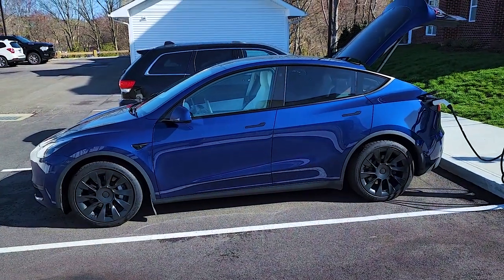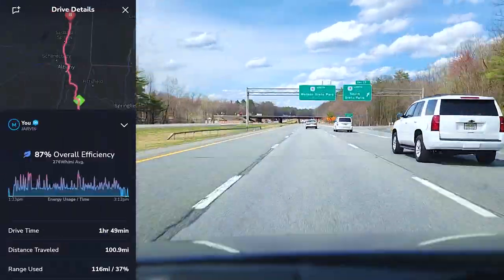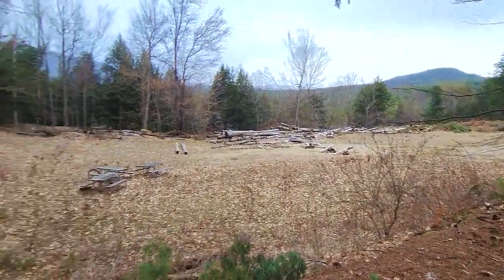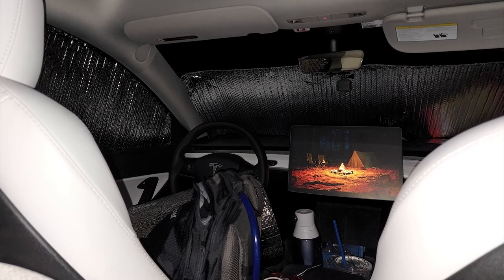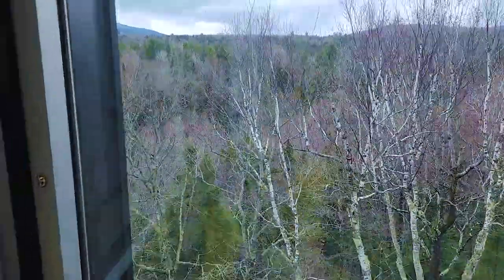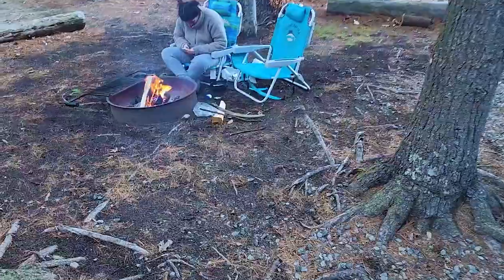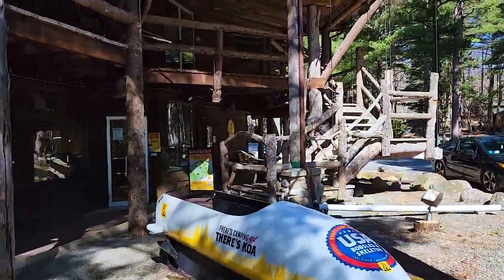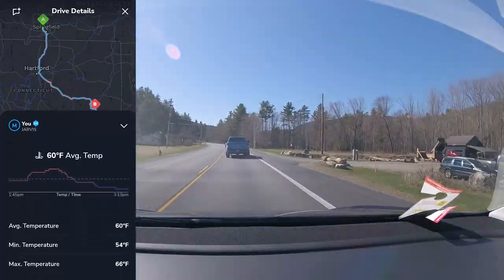Tesla Model Y Road Trip to Lake Placid!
Join us on our trip to Lake Placid, NY in my 2021 Tesla Model Y! I'll give you all the little details about the driving and charging stops, as well as some of the activities we did while we were there.

Exped MegaMat Duo Mattress
Napier Sportz Dome To Go Tent
Window Covers:
Tire Inflator
Tire Plug Kit
300W Power Inverter

CHAPTERS
0:00 All packed!
0:55 Drive to Bash Bish Falls
1:35 Bash Bish Falls
2:08 Drive to Queensbury Supercharger
2:36 Queenbury, NY Supercharger
2:48 Queensbury to Lake Placid
3:19 At the campsite!
5:48 Day 2!
7:09 Lake Placid Attractions
8:24 Day 3! FLAT TIRE!?!?!?
11:01 Day 4! Headed Home